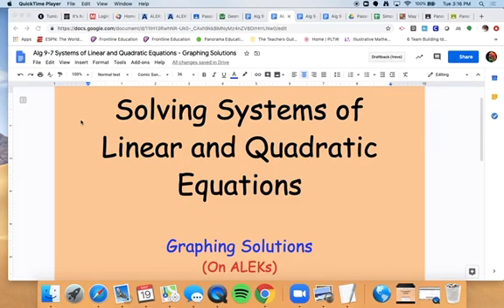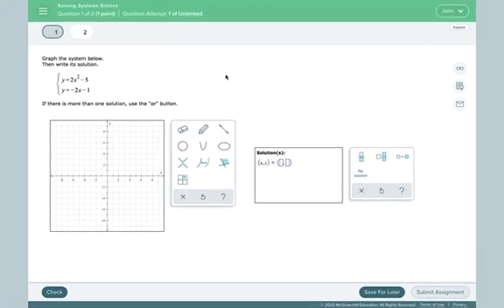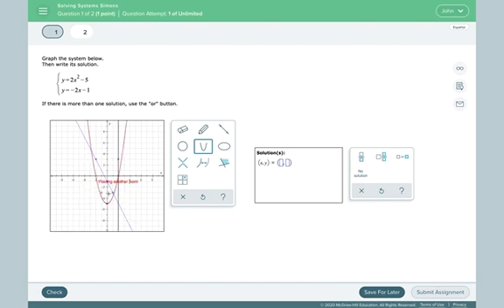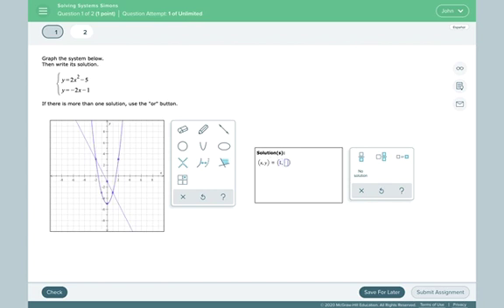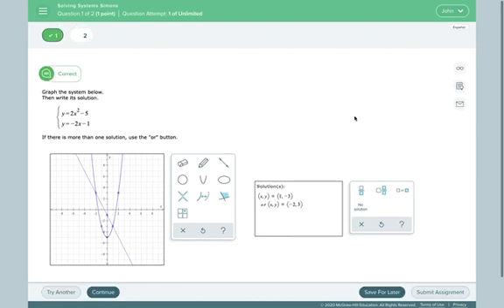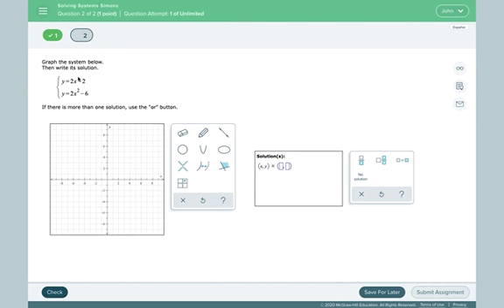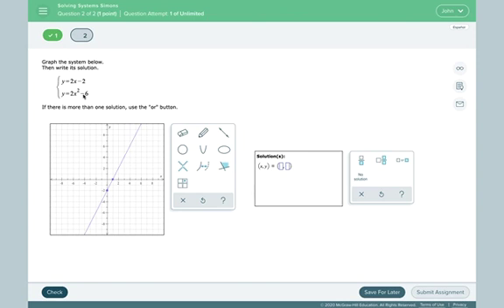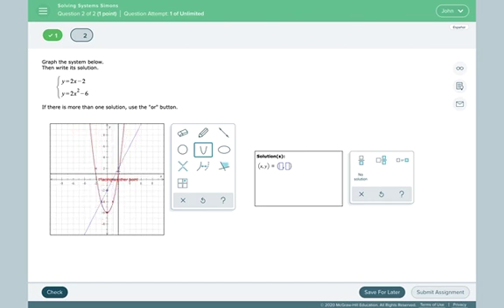Alg 9-7 Systems of Linear and Quadratic Equations - Graphing Solutions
Now the linear and quadratics want to be friends?? What is this? Happily ever after? Ugh.